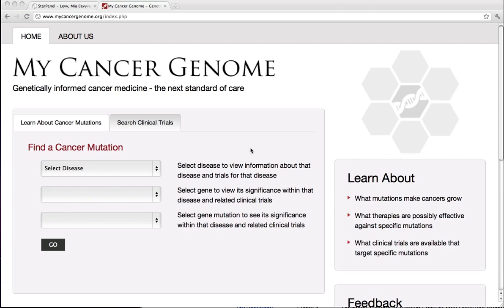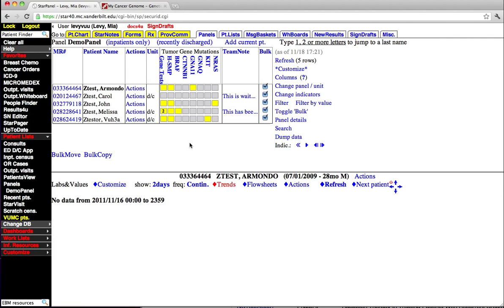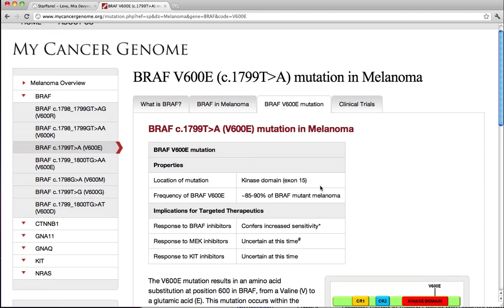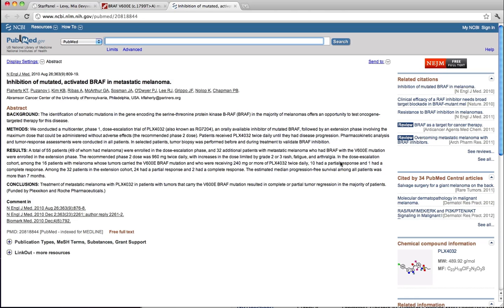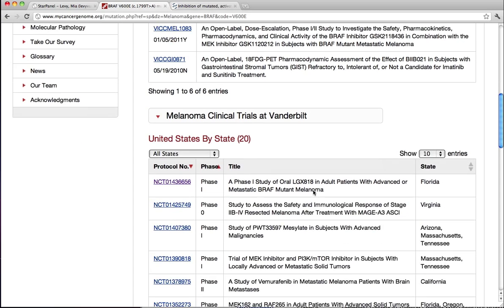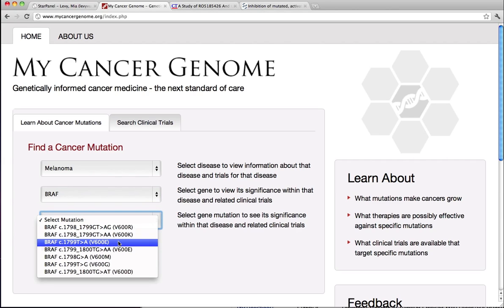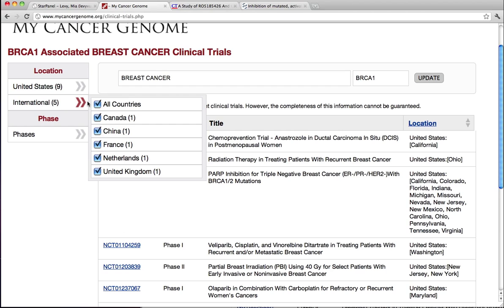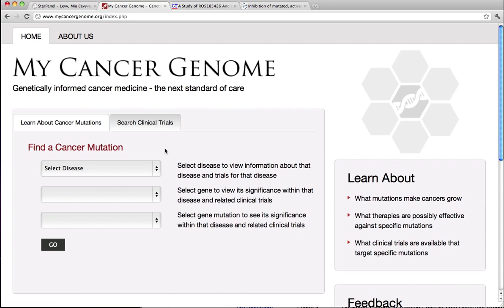My Cancer Genome: Genetically Informed Cancer Medicine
My Cancer Genome is a freely available online personalized cancer medicine resource and decision-making tool for physicians, patients, caregivers and researchers. My Cancer Genome gives up-to-date information on what mutations make cancers grow and related therapeutic implications, including available clinical trials.